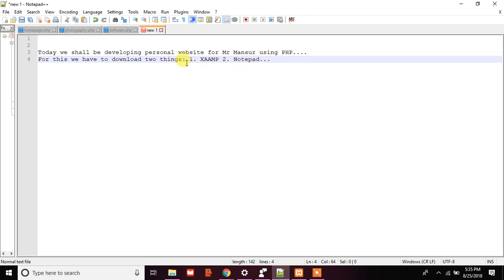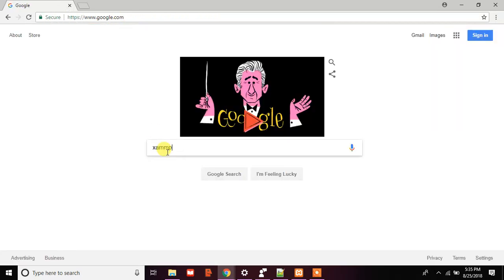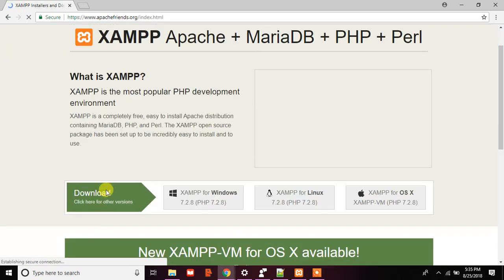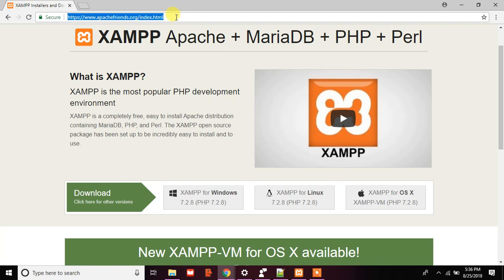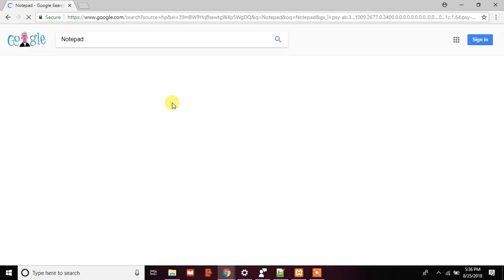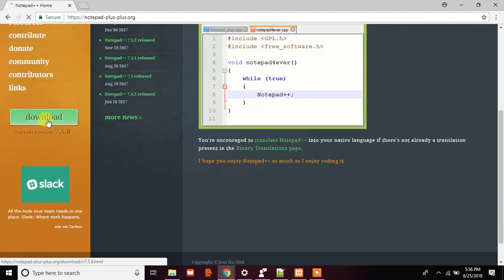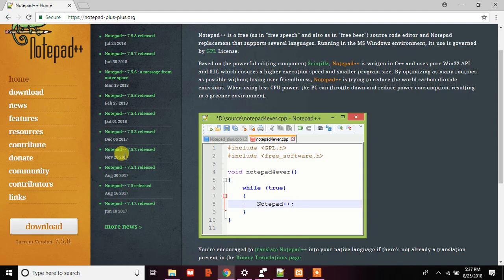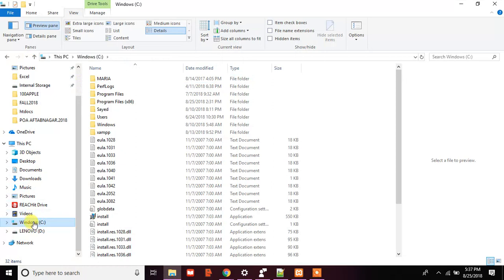Website Making. PHP. Project-1.Part 1 of 3.